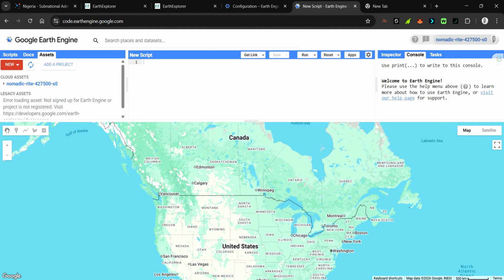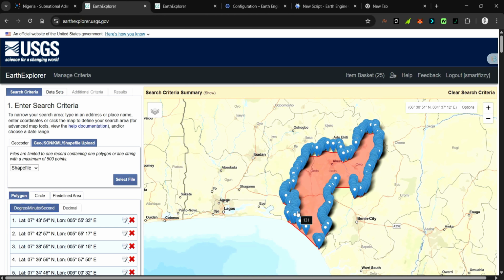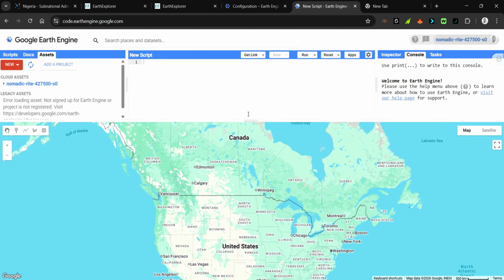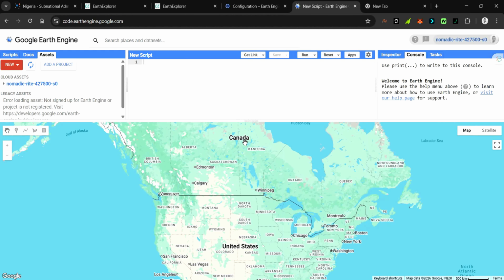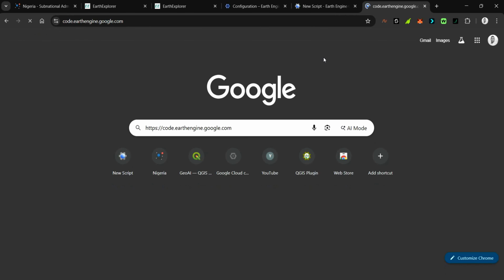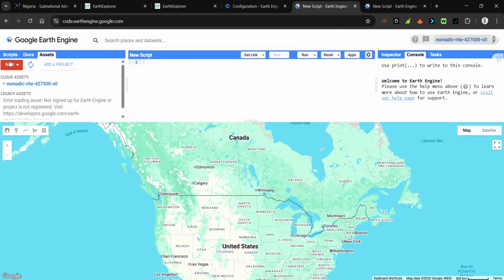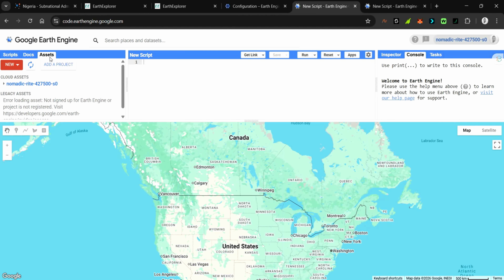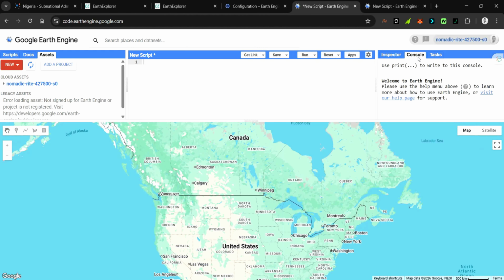Google Earth Engine Workflow / GEE Analysis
In this video, you will learn the basics of Google Earth Engine. GEE analysis workflow